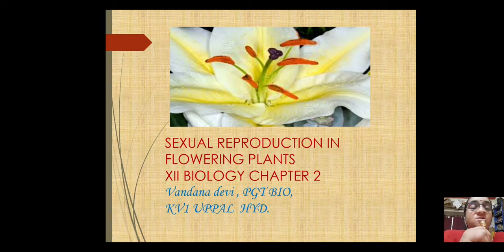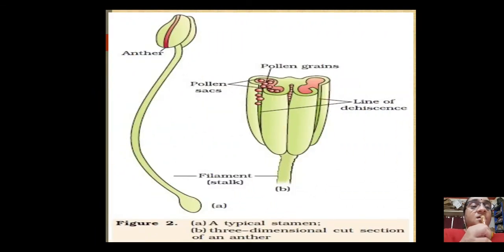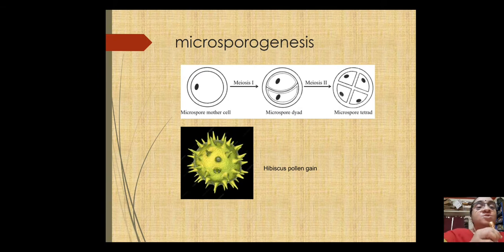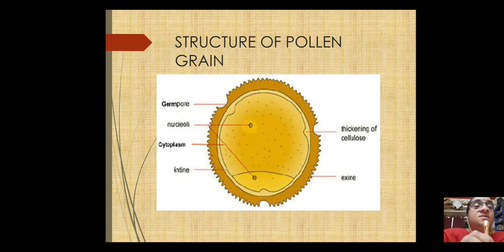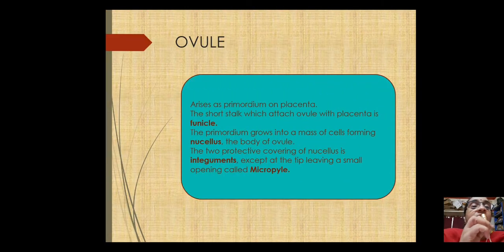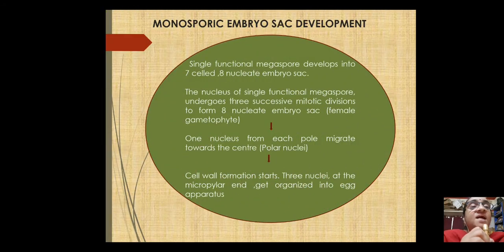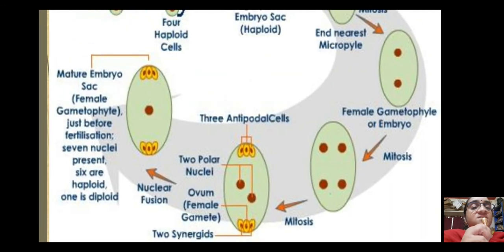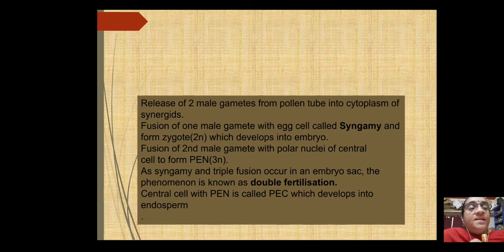Vandanas biology class 12 chapter 2 part1